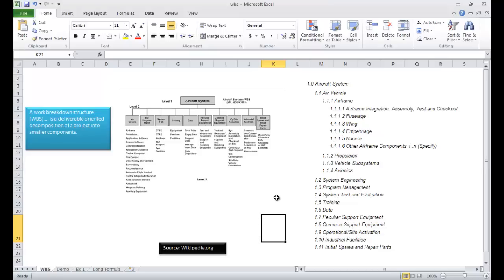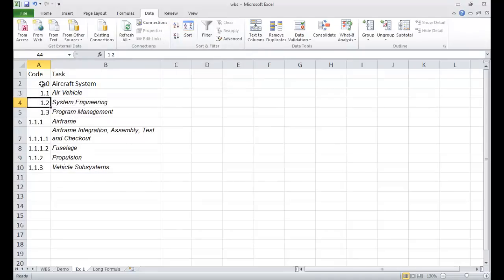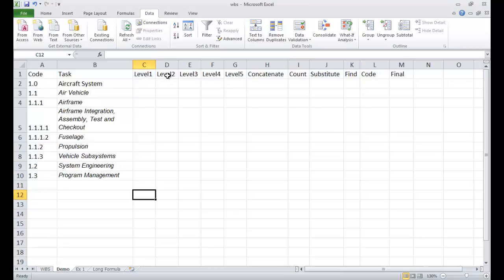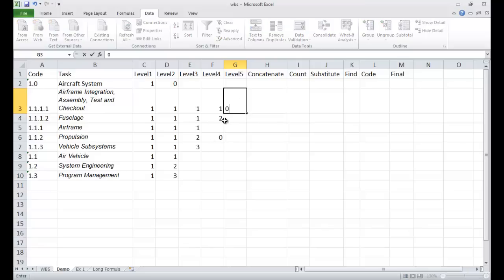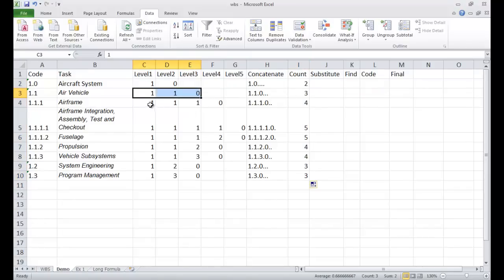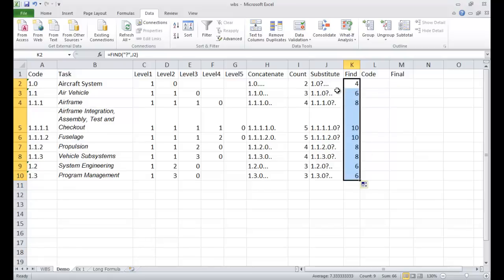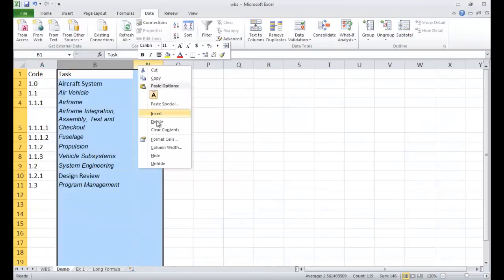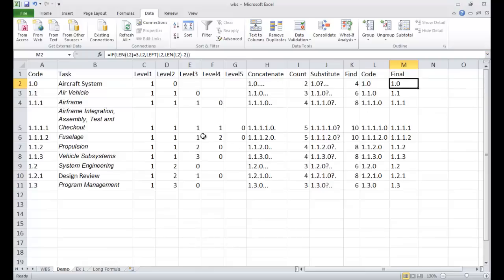Create a Work Breakdown Structure (WBS) Outline or Dictionary in Excel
Are you a project manager and need to create a table version of a Work Breakdown Structure (WBS)?  But you don't have MS Project and access to other sophisticated project management tools?  Why not do it in Excel.  Even though this is not the visual box and line representation of a WBS, this basic WBS outline or WBS dictionary give you a detailed view of the task or activities in the work. Though not as robust as MS Project, Excel can be used to create or "hack" a WBS in a table form, so check out the video to learn how.